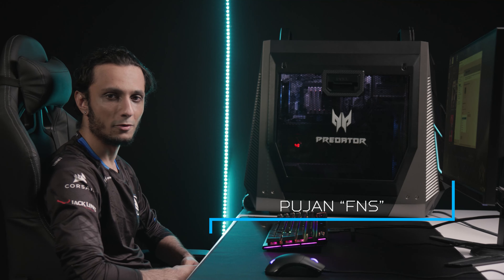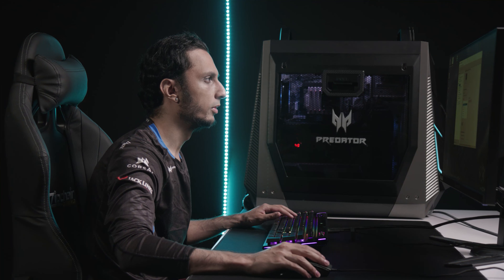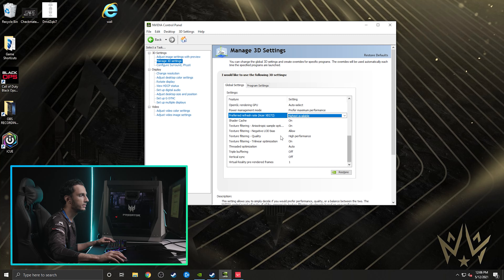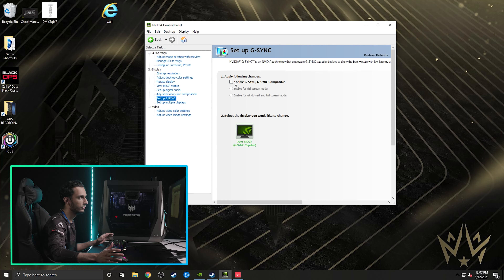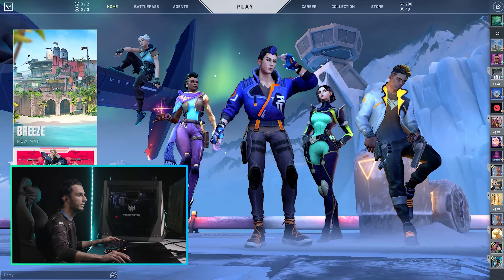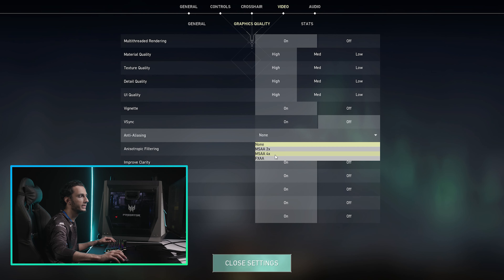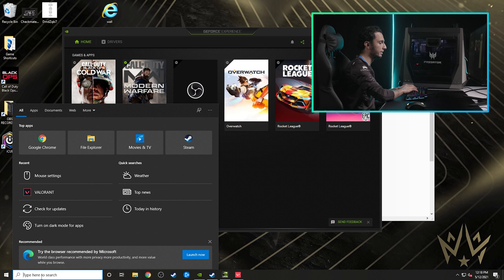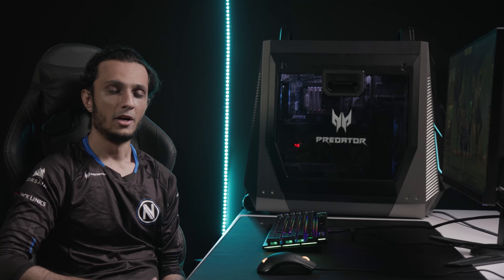Monitor and Graphic Settings | Valorant Pro Tips with FNS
Get ready for the road to Radiant with the in-game settings you need to climb the ranks, all thanks to Team Envy’s FNS.